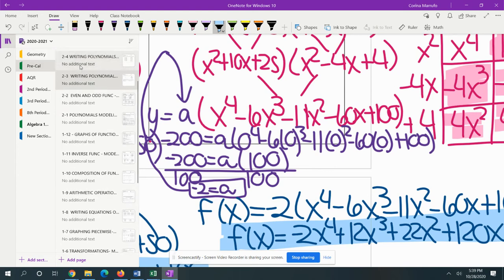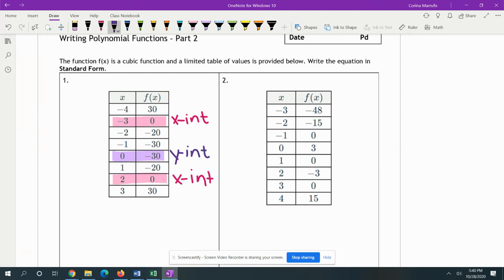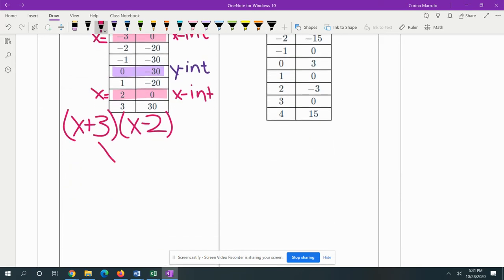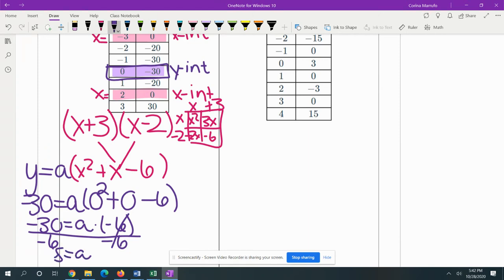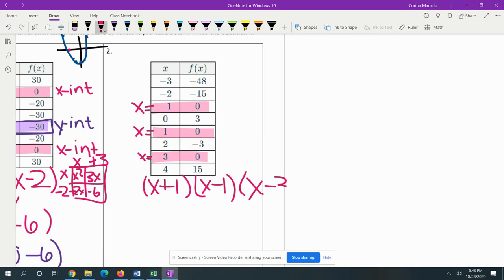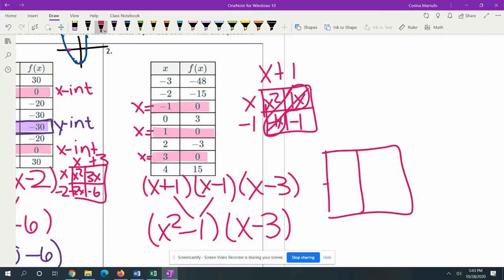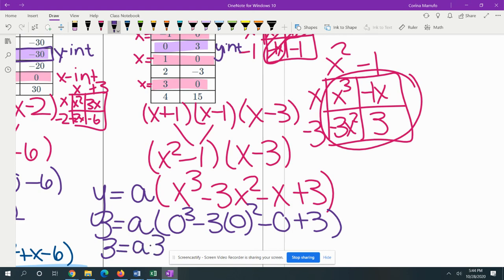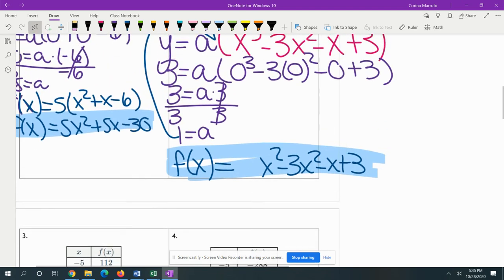Writing polynomials Part 2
We will be writing polynomials given a table.